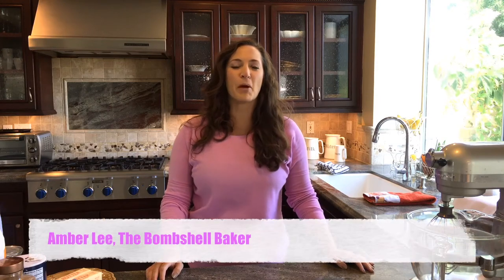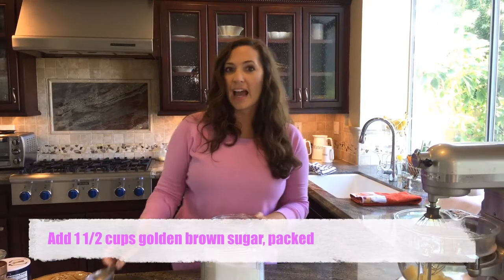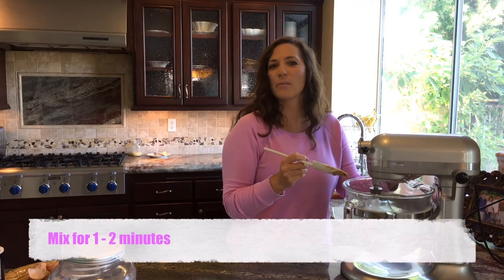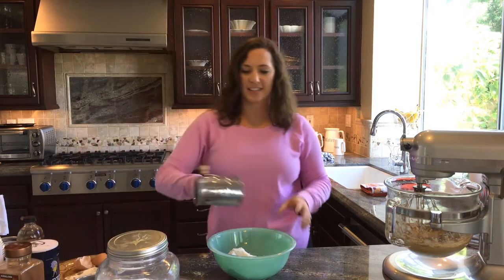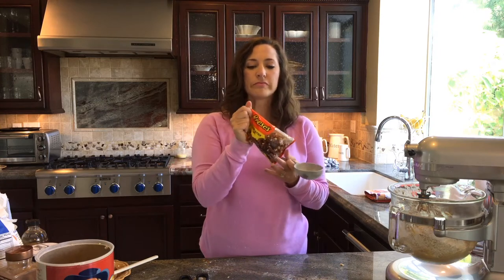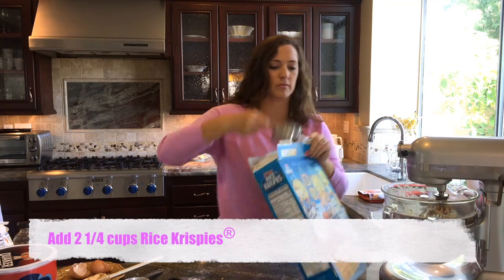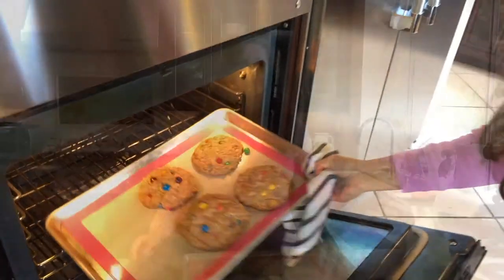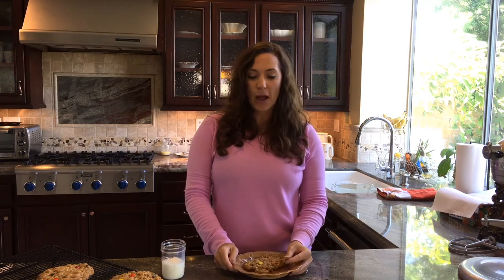How To Make Monster Cookies with Amber Lee, The Bombshell Baker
Are you looking for a yummy treat that will satisfy everyone’s candy craving this Halloween?  Then you need to watch Amber Lee, The Bombshell Baker, bake a batch of scarily good cookies!

Follow Amber (Bombshell Baker) on Instagram @bombshellbeautyoc
Follow Hilary (Executive Producer) on Twitter @CelebAssistGal